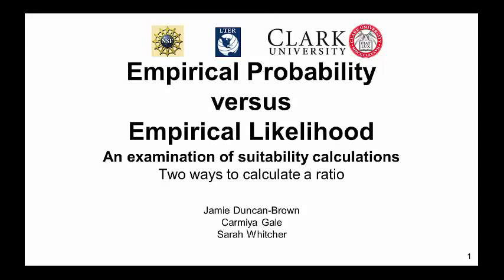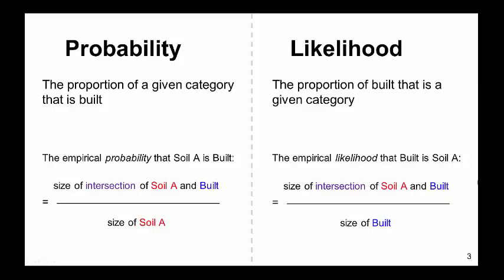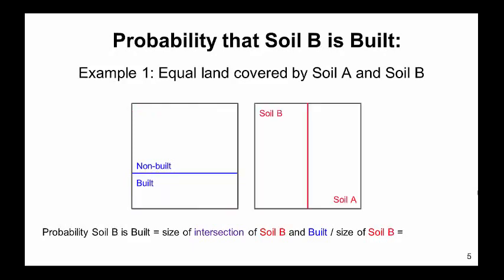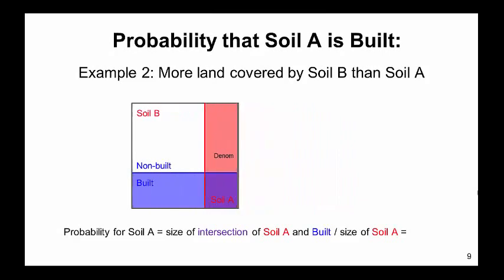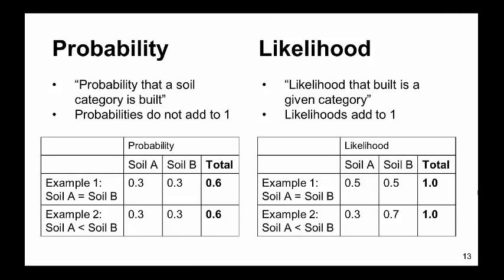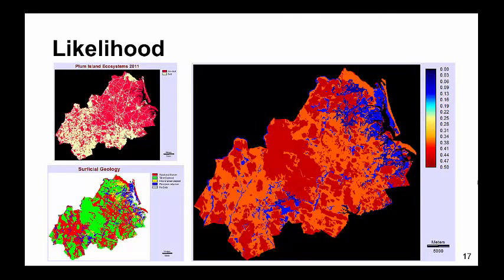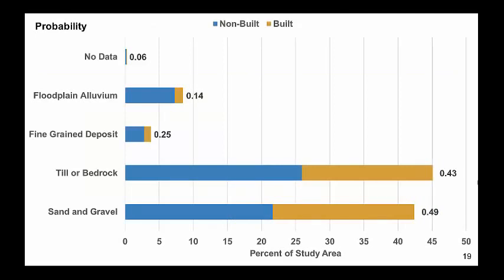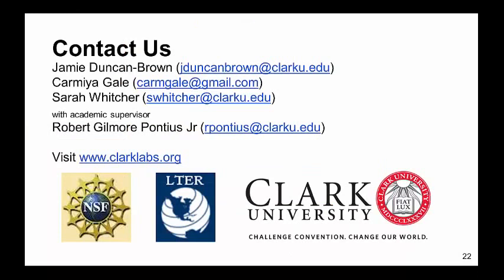Empirical Probability versus Empirical Likelihood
Empirical Probability versus Empirical Likelihood: This video describes these two different ways of calculating a ratio. These ratios are useful for a variety of calculations, one of which is land change modeling. We discuss the theory behind probability and likelihood calculations, and demonstrate how they are calculated using an example in TerrSet, a land change modeling program made by Clark Labs.

If you would like to learn more about GeoMod, please check out the following videos: